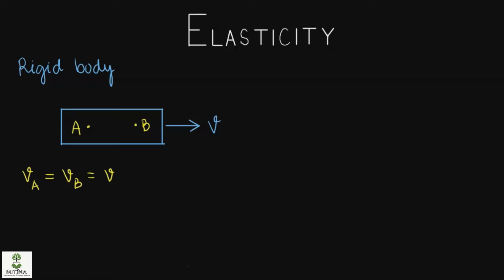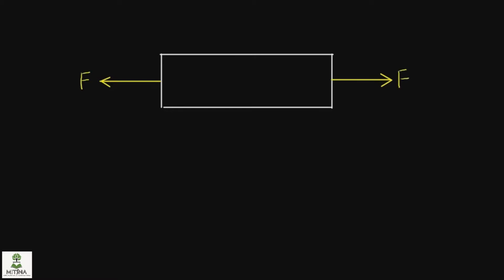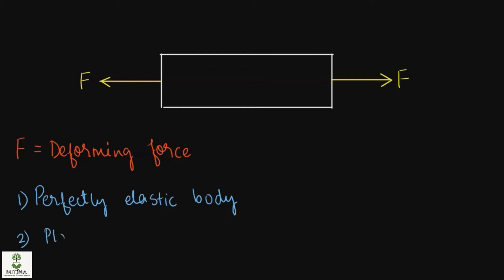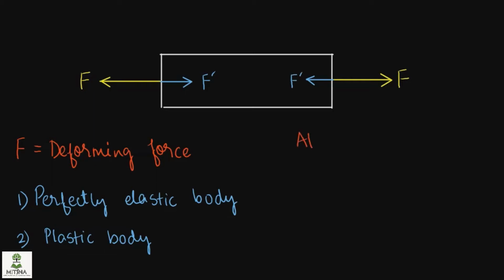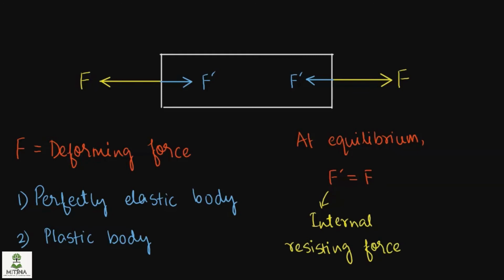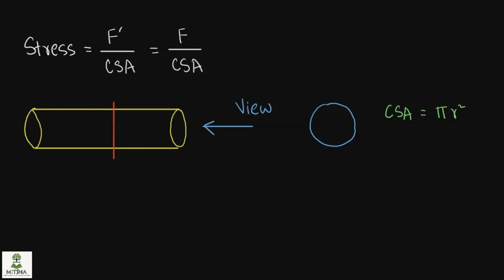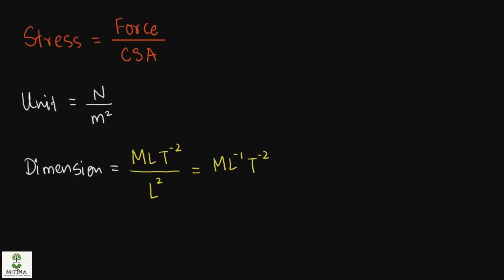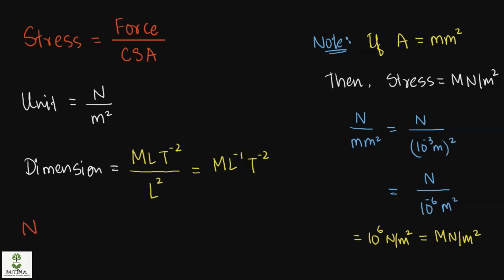TAT 2021: Elasticity by Mehedi Rahman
This is a submission for TAT 2021. TAT is an online competition organized by MitSna as a part of its quest in uplifting the quality of education in the state of Manipur. This is an online event and the first and only of its kind in Manipur.

The assessment of the videos will be done in two rounds. The first round of assessment will be done by the public, the TAT organizing team, and executive members of MitSna, from which the Top 10 participants will be selected. In round two, the videos of selected participants will be further evaluated by the judges. (Decision of the judges will be final).

***Announcement of Top 10 finalist will be on 21st May 2021 and the announcement of the final result will be after 31st May 2021.